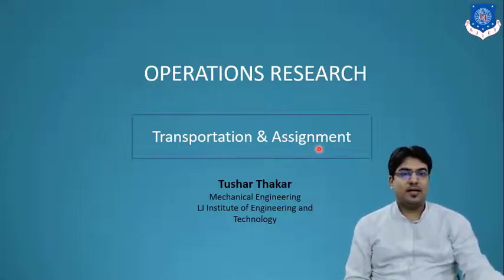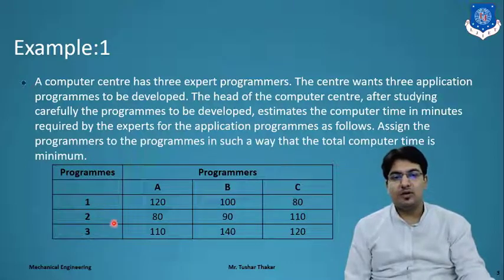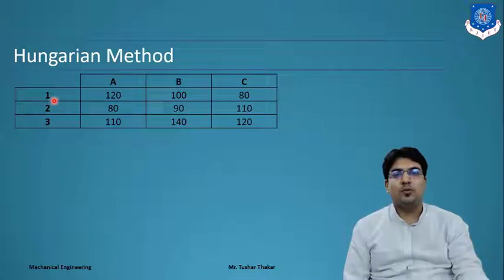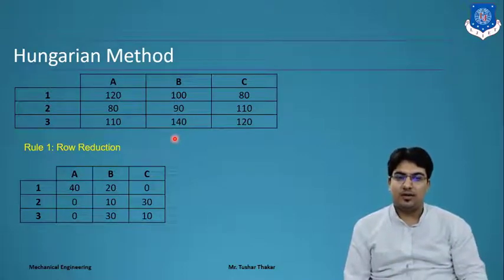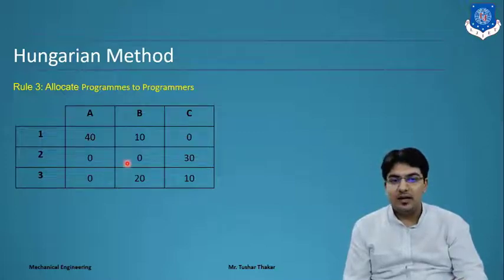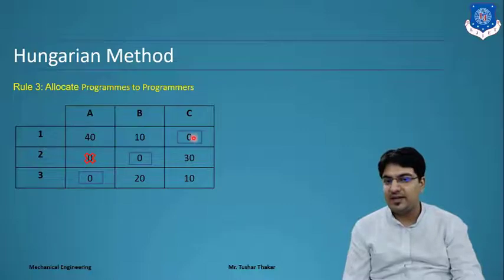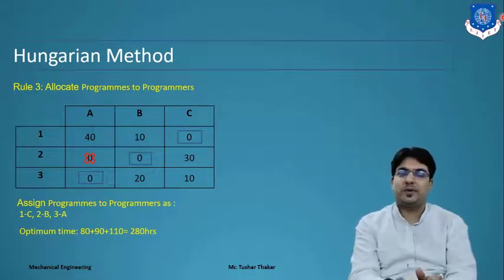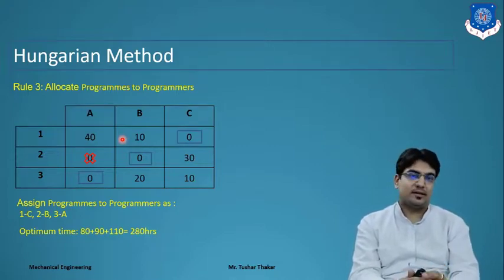L 17 Hungarian Method for solving Assignment problems Part 1|Operations Research|Mechanical